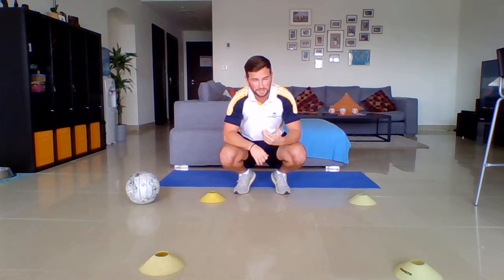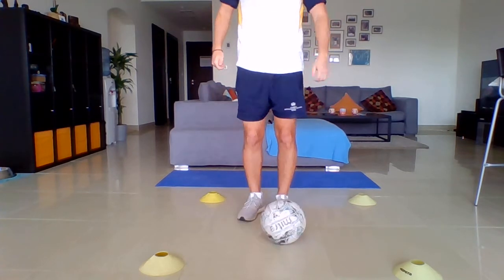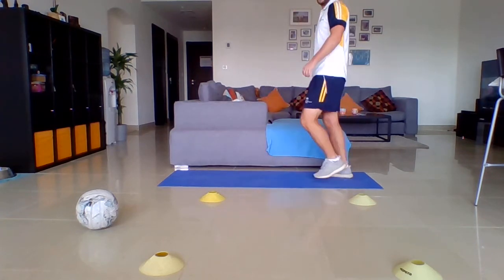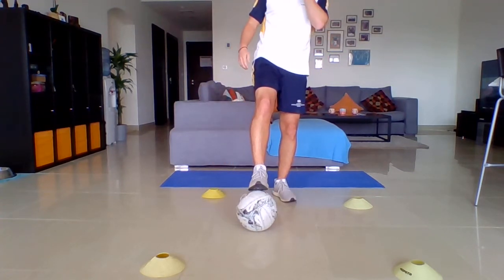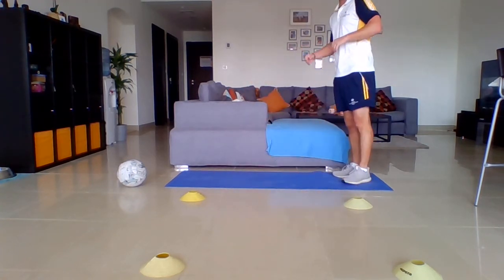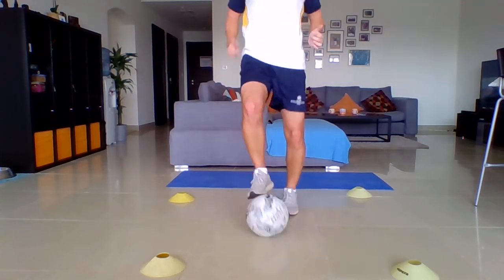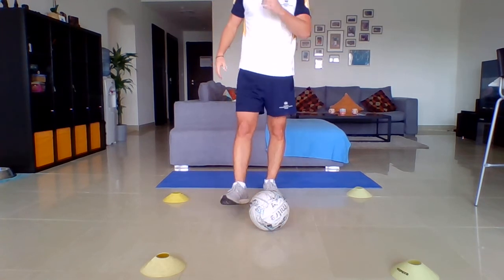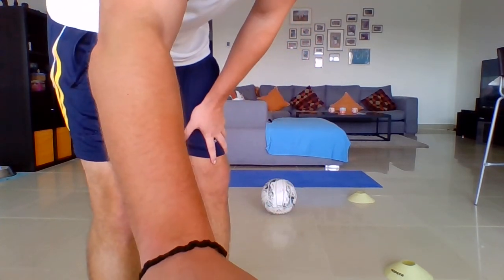Get Active with Compass: Football Workout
Welcome to Wednesday’s 'Extra Training Session' with Mr Nixon NixonNoLimitsFitness. Today we will be doing some more fitness but with an added extra for all the footballers we have at Compass. Footballers, let’s make sure we are ready for when the season starts up again!

Thank you to the Madinat Khalifa PE Team for this week’s workouts! We hope you all enjoyed them.